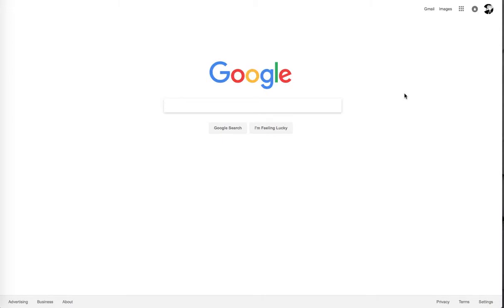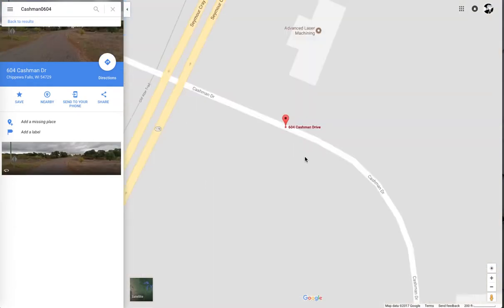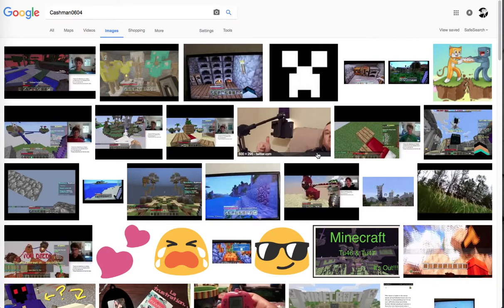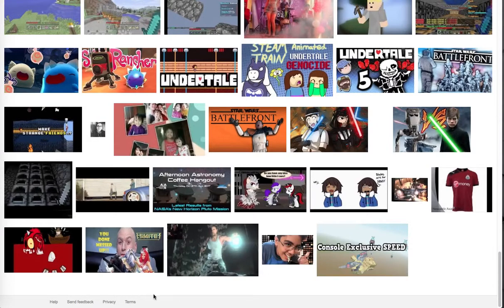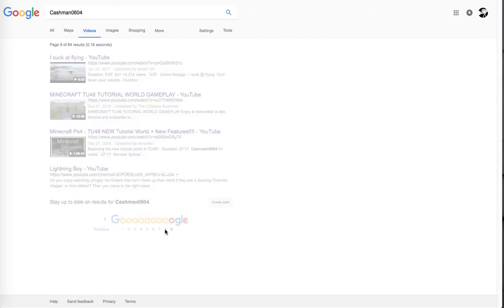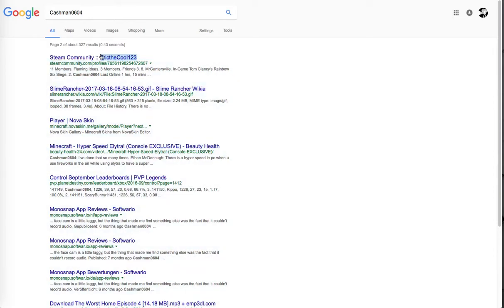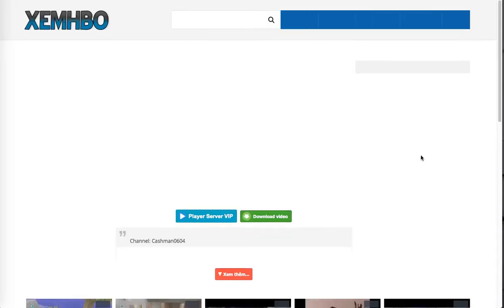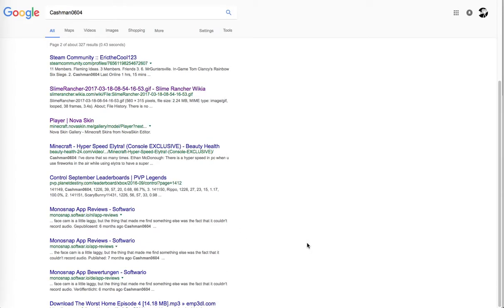GOOGLE IS SCARY!!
Thanks for checking out this vid and the website is a Russian site with a crap ton of other videos on it.